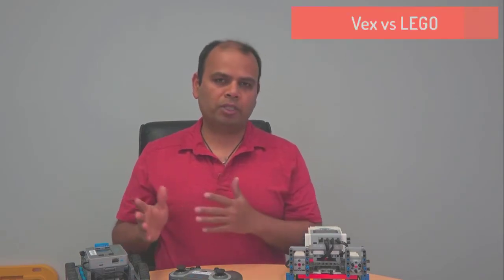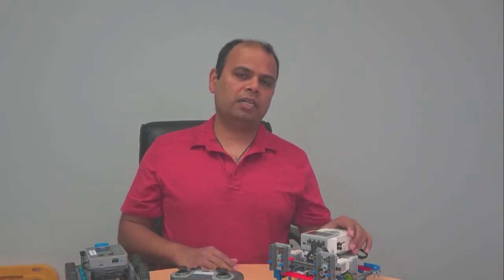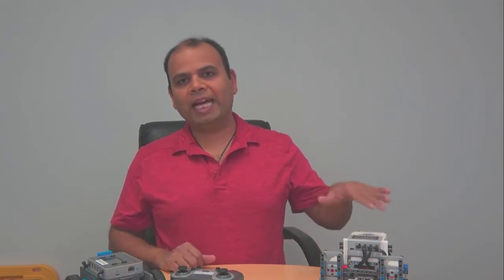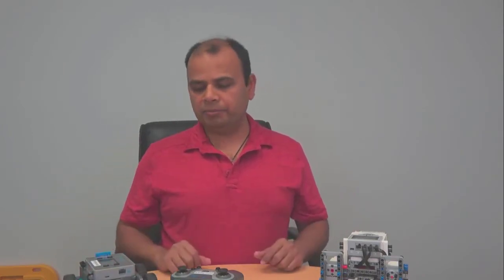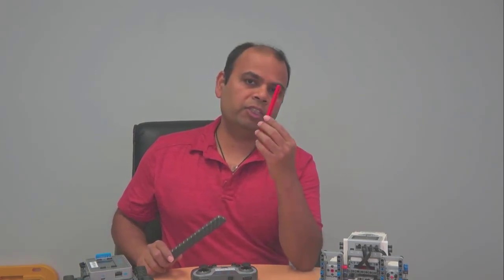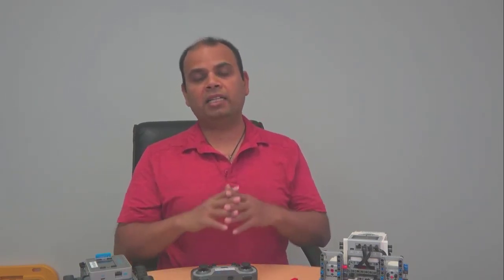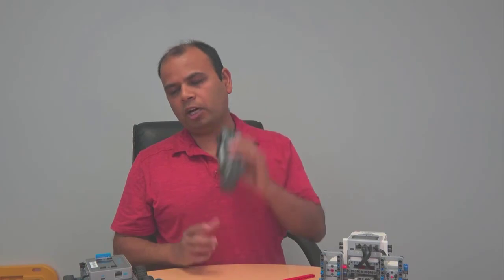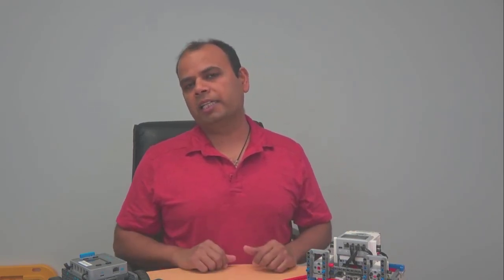VEX vs LEGO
WRL Founder Sanjeev explains the difference between VEX and LEGO.